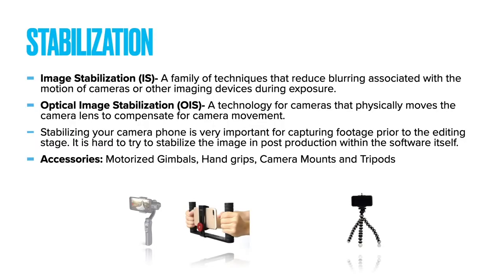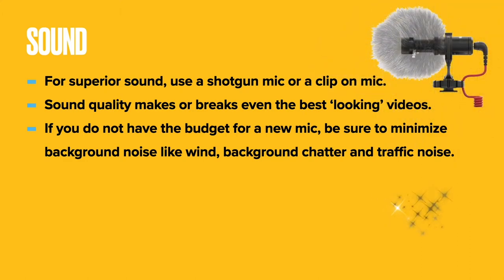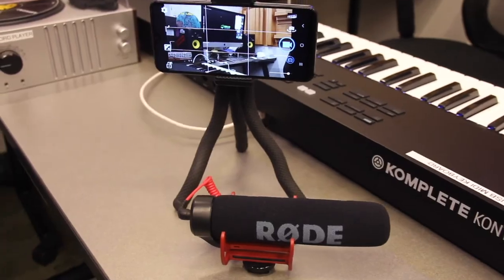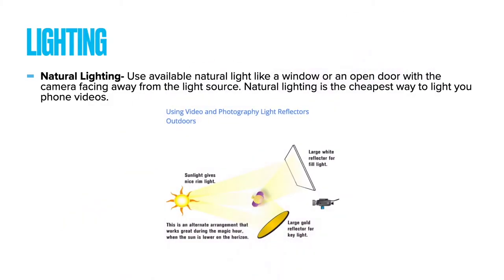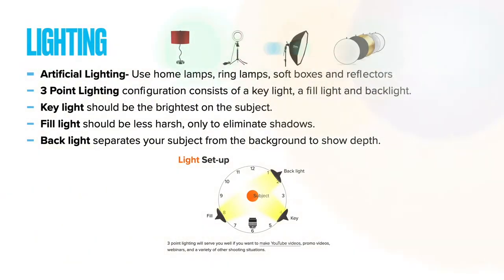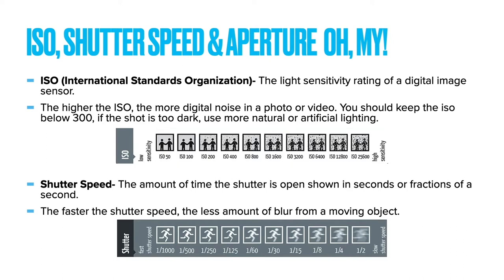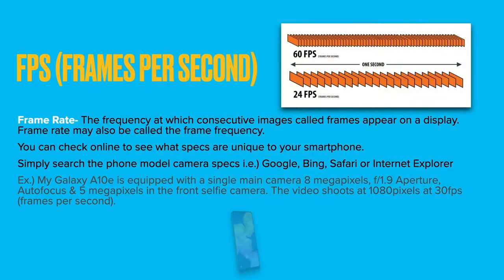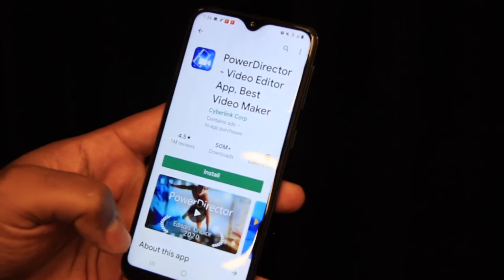Teen Digital Media Lab: Recording Video with your Smartphone from Gail Borden Public Library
There’s so much you can do with smartphones these days. Here’s some simple tips for making filming on your phone professional and successful! Learn easy tips and tricks for recording footage on your iPhone or android.  Learn utility tools to enhance stabilization. Explore image stabilization or IS, optical image stabilization, and accessories such as motorized gimbals, hand grips, camera mounts, and tripods. Microphones to capture sound are addressed. Learn about shotgun or clip on mics and condenser mic audio. Learn to control the audio to eliminate background noises. Learn about lighting your video recording using natural light and artificial lighting kits and tools. Use home lamps, ring lamps, soft boxes and reflectors to provide lighting. Explore 3 point lighting, key light, fill light ,and back light to get the results you want. Discover the role of smartphone settings as relates to ISO, shutter speed and aperture. Exposure, focus, white balance, frame rate and frame frequency are covered. Finally learn the tricks of editing with editing apps like iMovie, ProCutX, Open Camera, Power Director, Adobe Premier Rush, Magisto, Filmore Go, and In Shot.

Videos from GBPL Your Library at Home were developed in response to the Stay at Home order during the Covid-19 Pandemic.